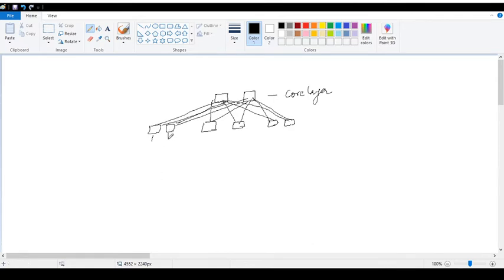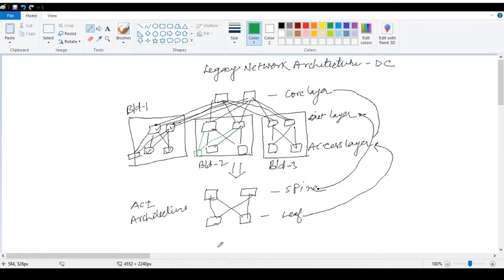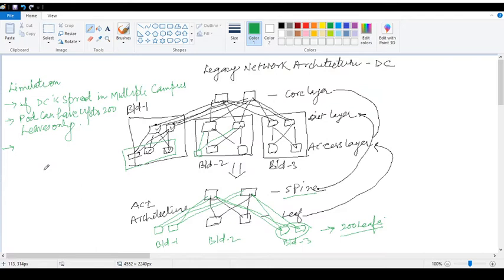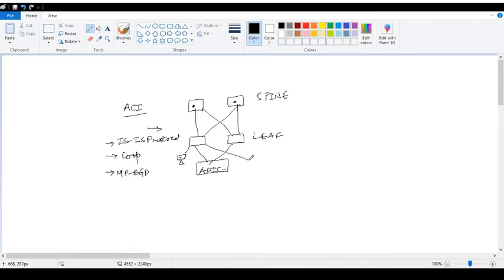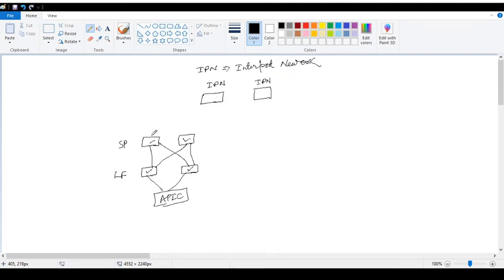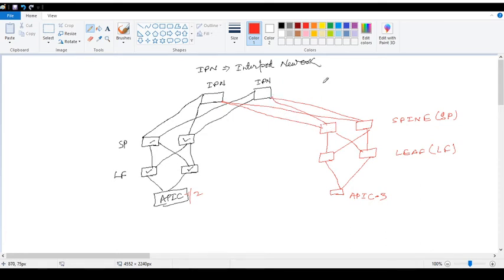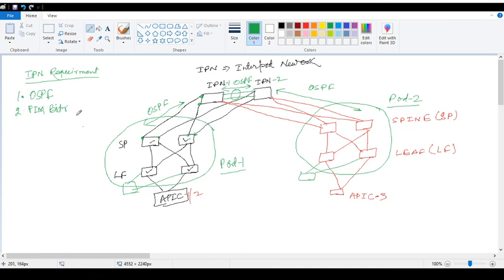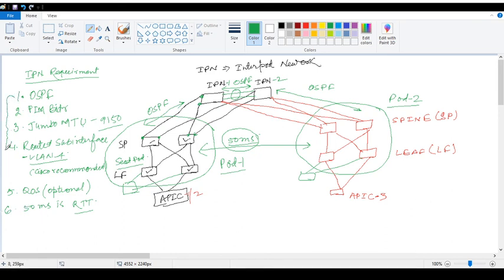ACI Multi-Pod deep dive part-1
ACI Multi-pod Configuration  prerequisite